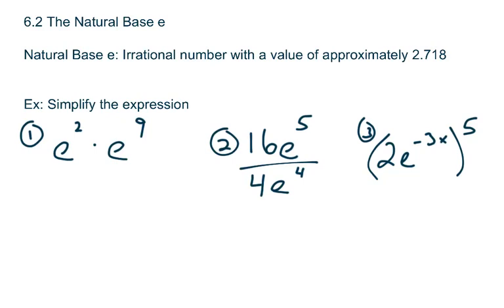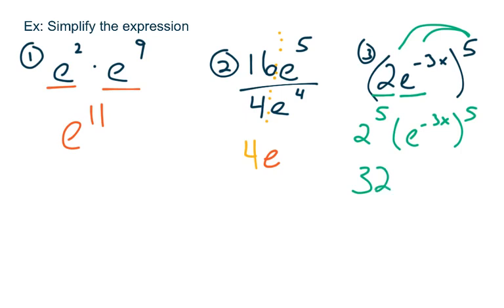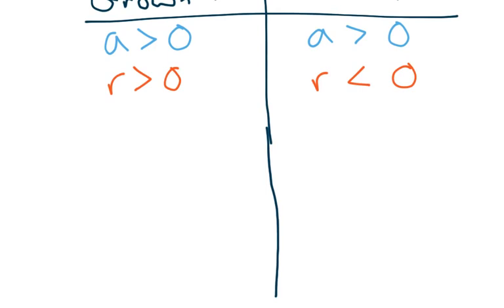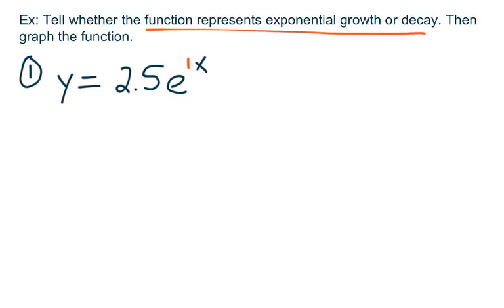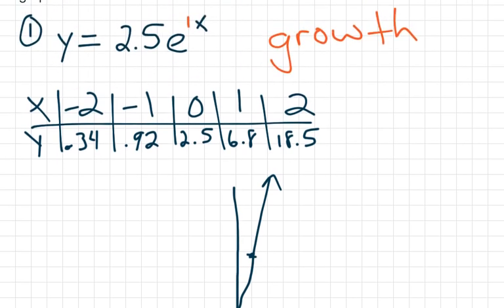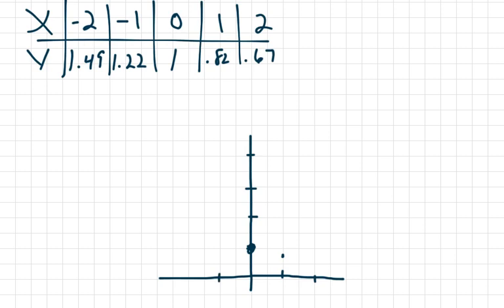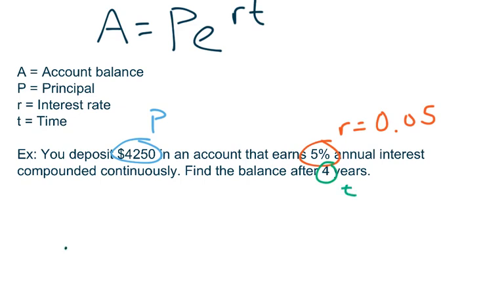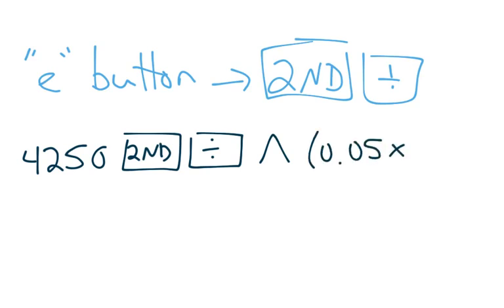6.2 Natural Base e